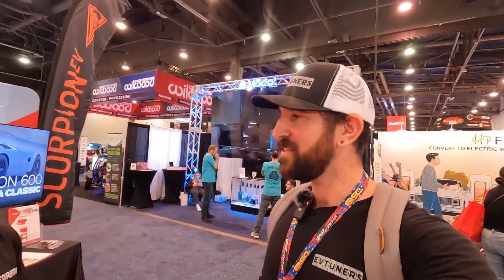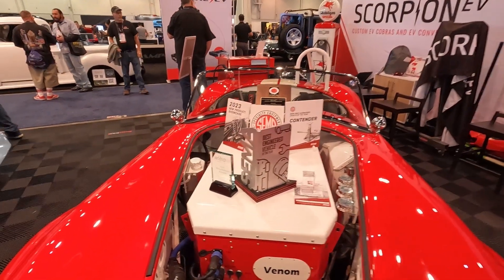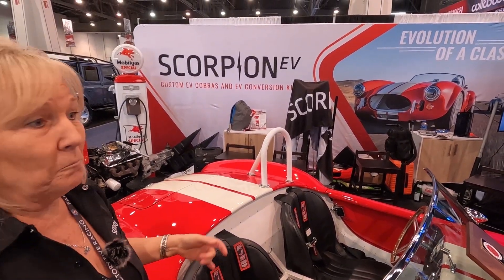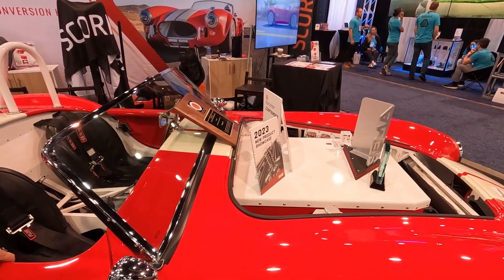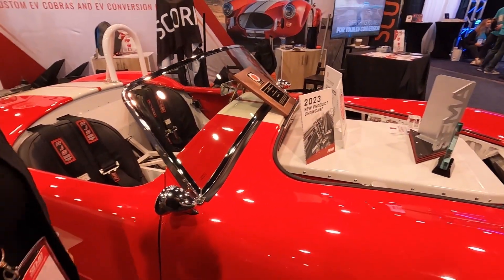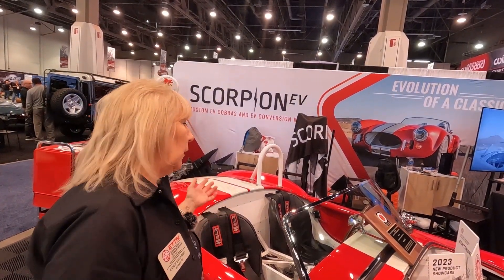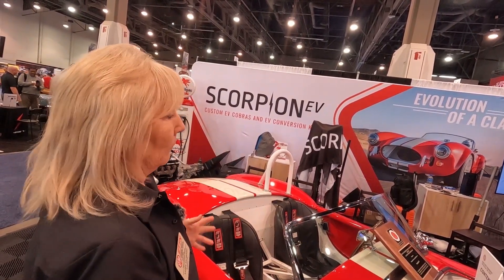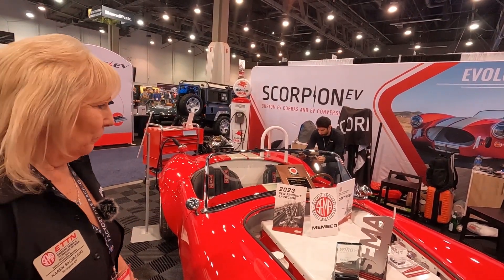Scorpion EV's Venom Cobra won SEMA Best Engineered Vehicle of the Year - with Karen Salvaggio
The Venom EV conversion kit is designed to be a drop in conversion for the do it yourself builder. It has enough Tesla packs for 200 miles of range, puts out 200 hp and 240 ft-tq in a 2600 lb car, and oh yeah it connects to a manual transmission so if you want to row gears you are set!